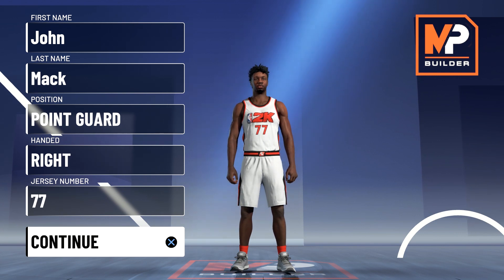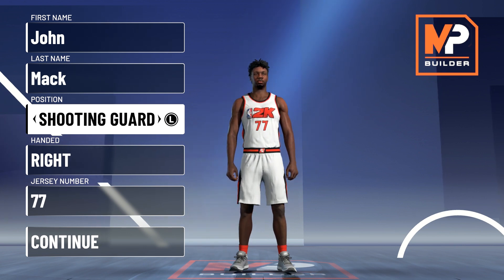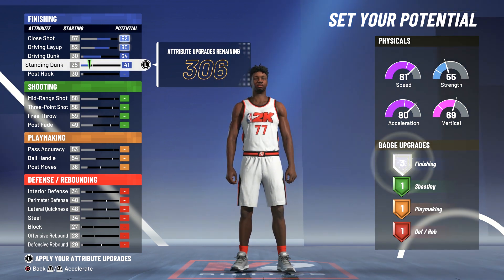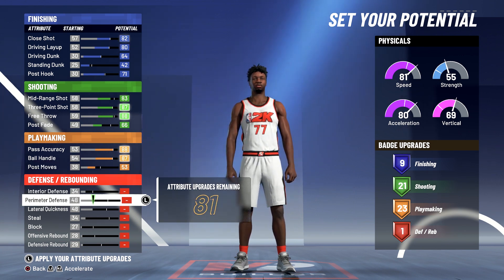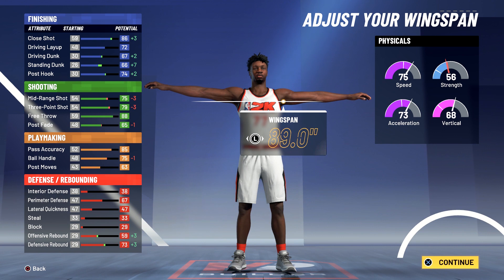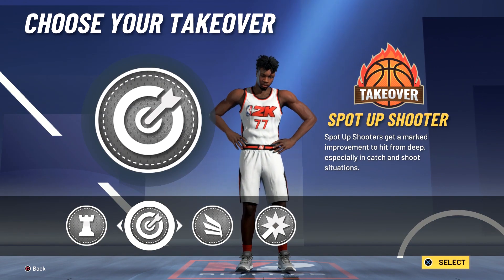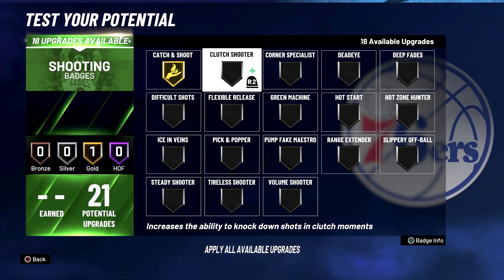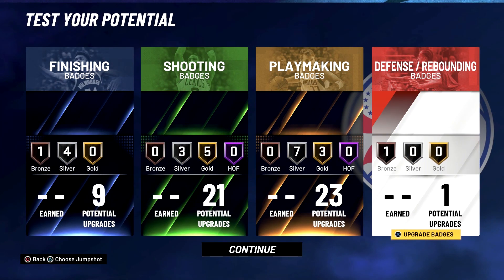NBA 2K21 LUKA DONCIC BUILD IS A TRIPLE DOUBLE THREAT - 54 BADGES - SHOOT FACILITATE & REBOUND!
NEW BUILD VIDEOS COMING EVERY DAY!

THIS IS THE BEST LUKA DONCIC BUILD IN NBA 2K21! THIS BUILD WILL BE ABLE TO SHOOT, FACILITATE, FINISH AND REBOUND!